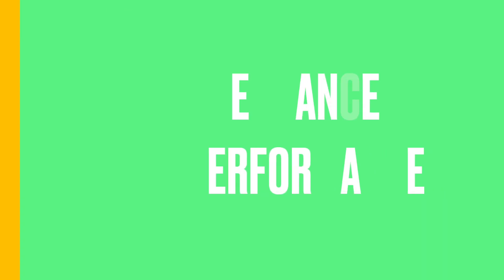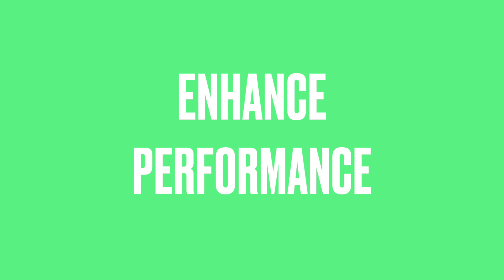Why use backend workflows for your Bubble app? | Bubble.io Tutorials | Planetnocode.com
In this Bubble.io tutorial we explain how back-end workflows can significantly enhance the performance and security of your bubble apps. We also talk about benefits and a few examples!